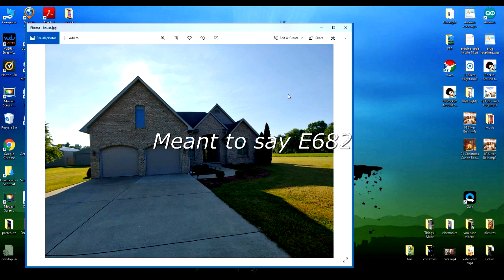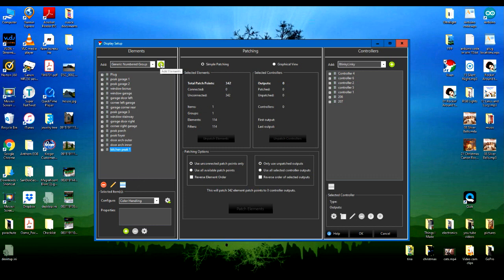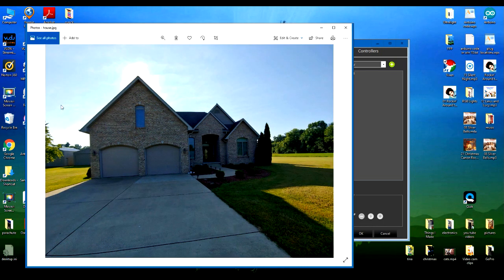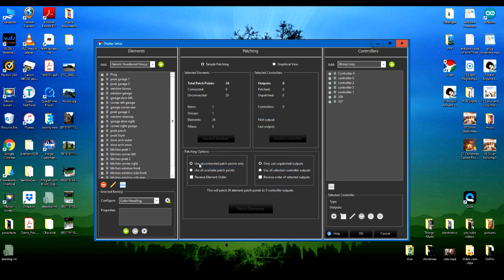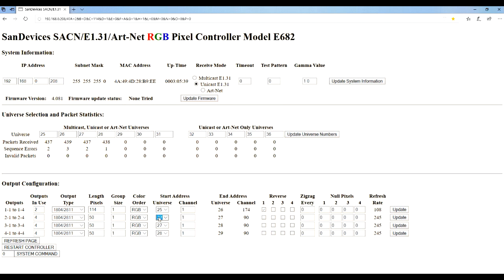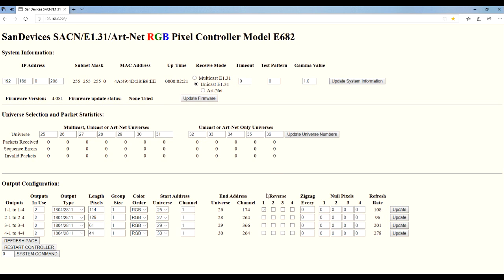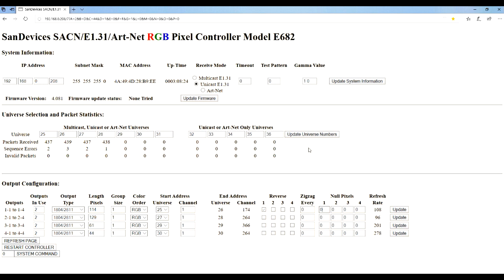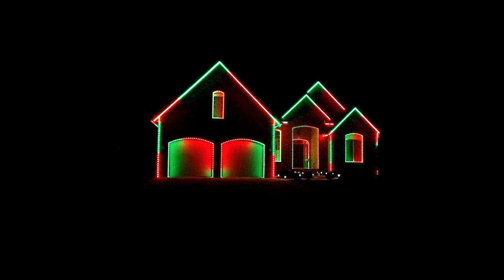Connecting House Lights Using E682 And Vixenlights Part 10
Configuring E682 to work with Vixenlights